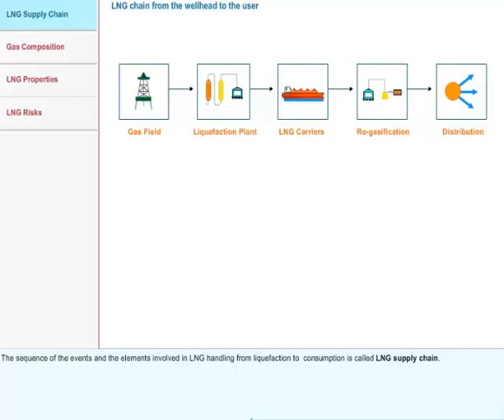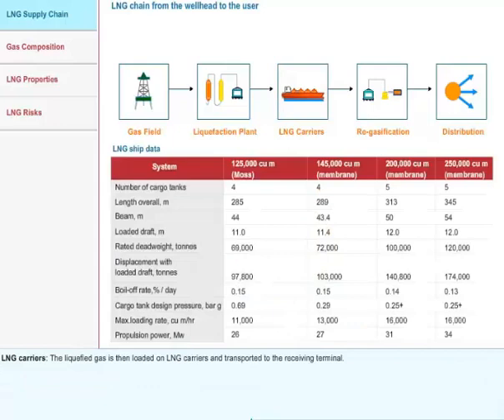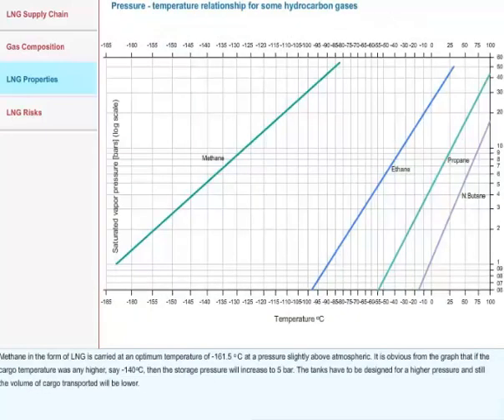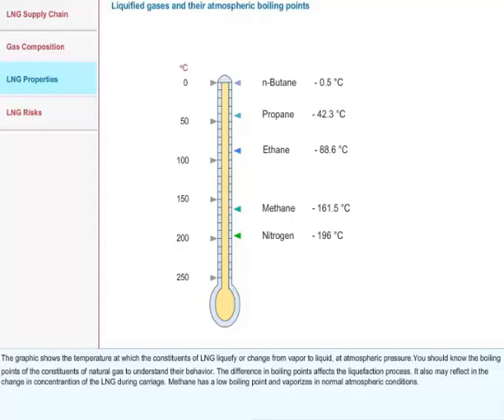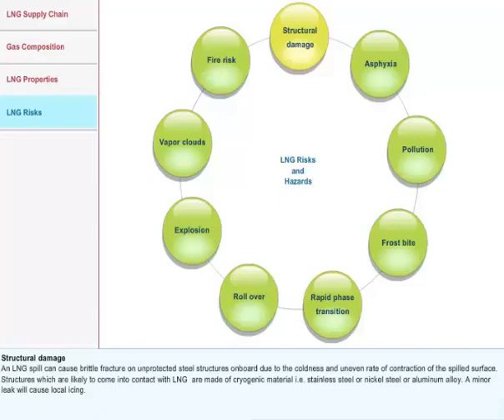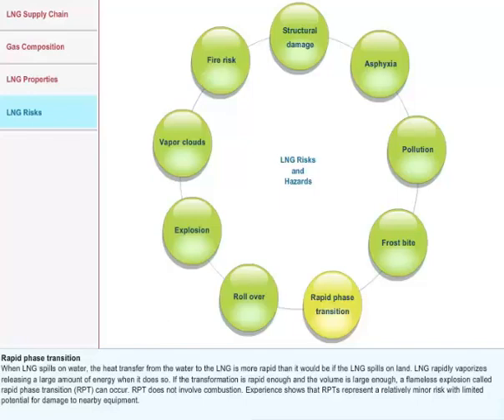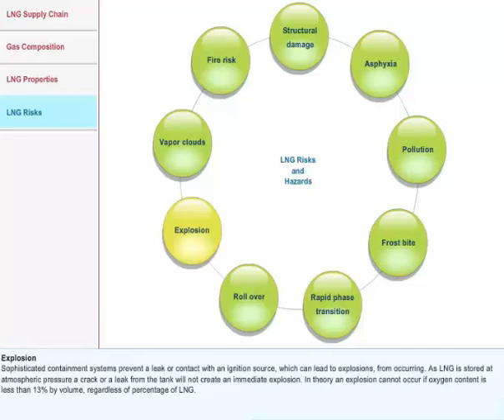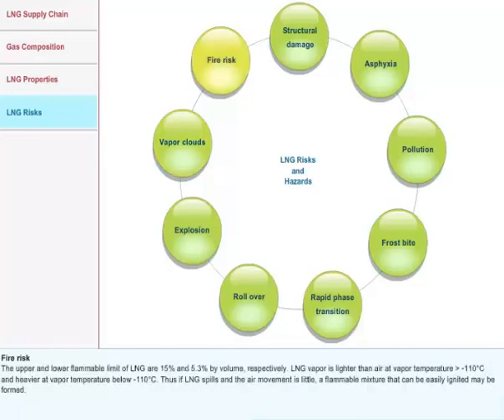Introduction to LNG tankar ......🔥🔥🔥